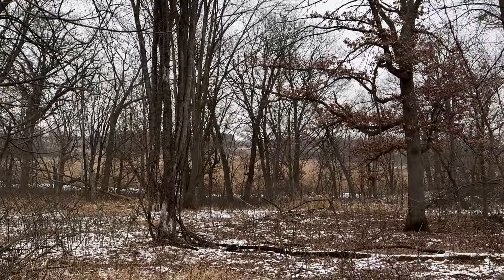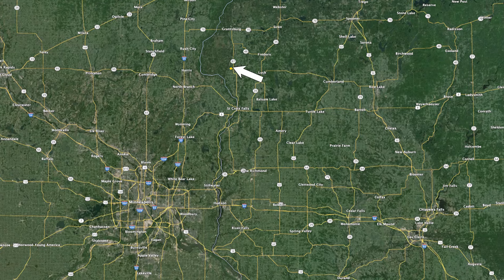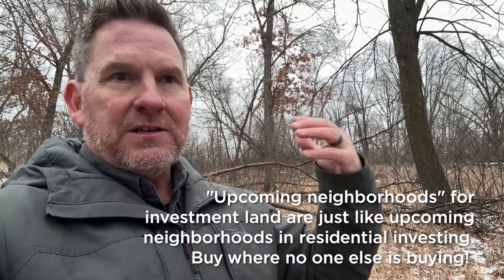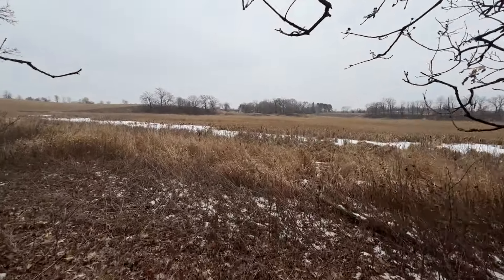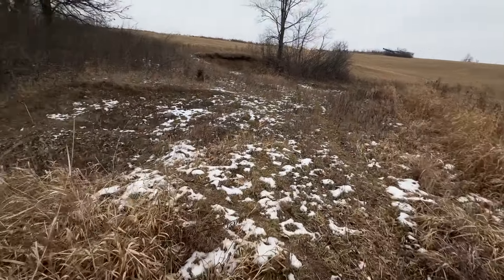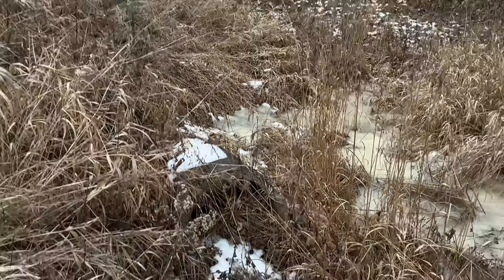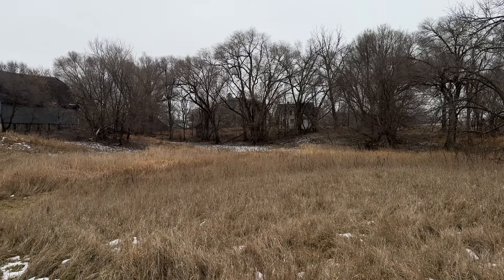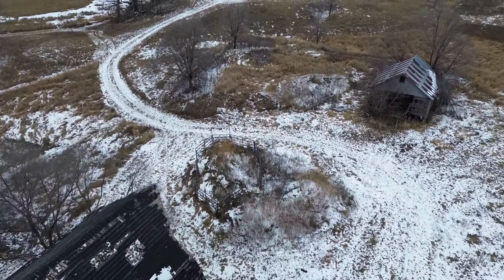Abandoned barn from the 1940’s! This 77± Acre Farm For Sale in Polk County, WI